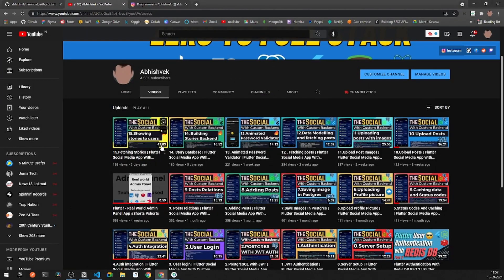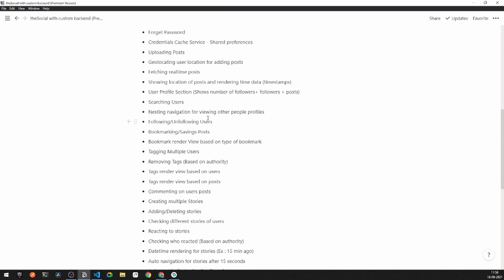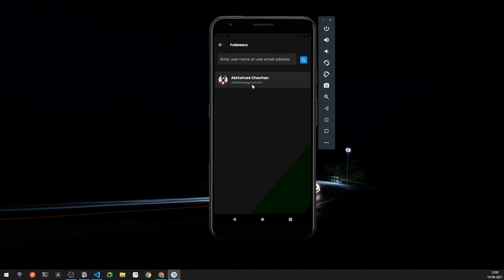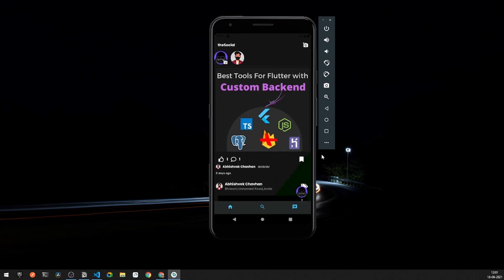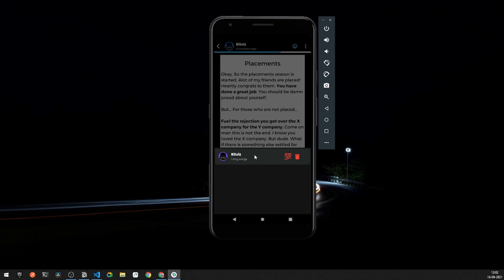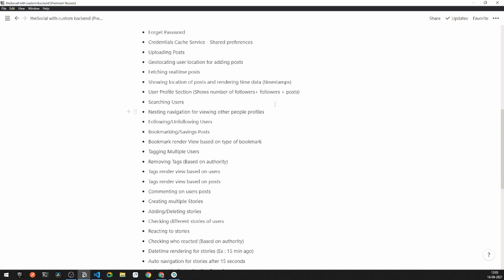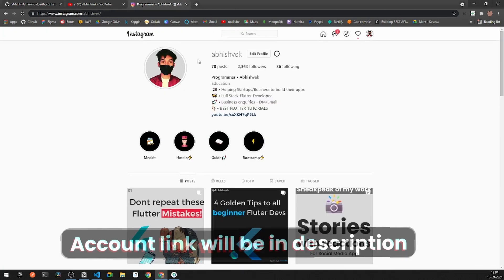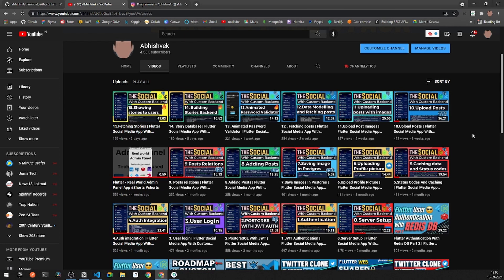theSocial - Premium Version Codebase⚡